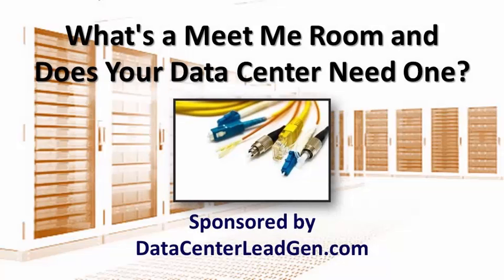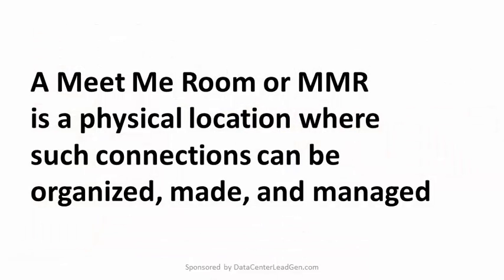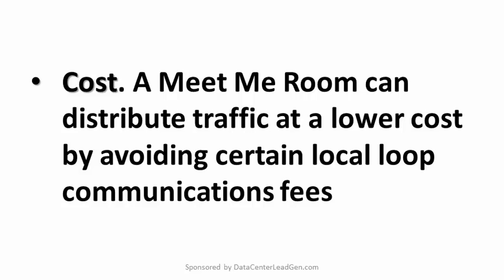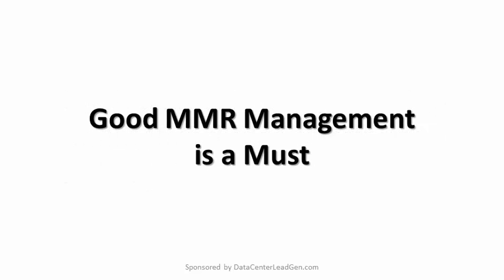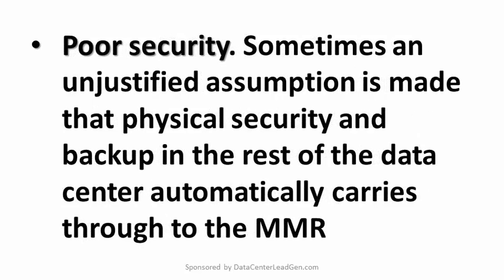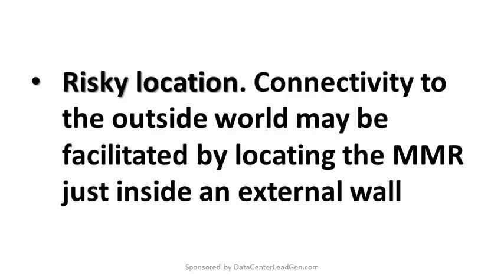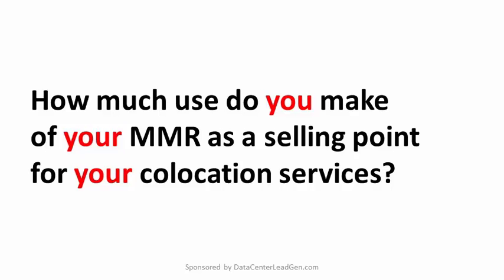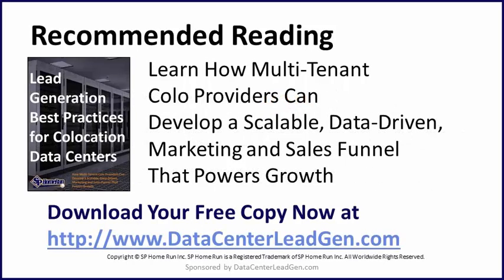What's a Meet Me Room and Does Your Data Center Need One? (Screencast)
Do you need to improve how you market and sell data center bandwidth, telecommunications, carrier hotel services, or cross-connects?

 What's a Meet Me Room, and Does Your Data Center Need One? (Screencast). Want to know the essentials about the Meet Me Room and how it determines data center success or failure? Get the info you need to know here.

Connect on LinkedIn with Joshua Feinberg from SP Home Run

Follow Data Center Sales & Marketing Institute (DCSMI) on LinkedIn